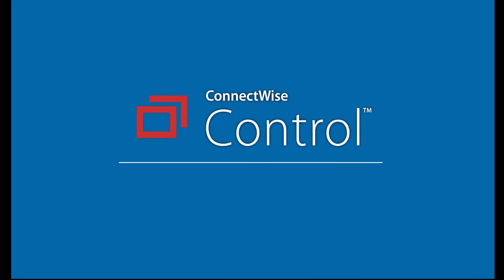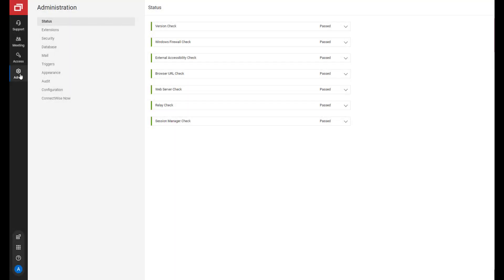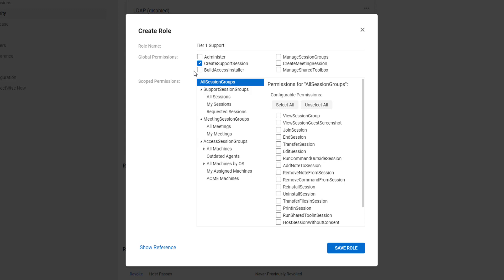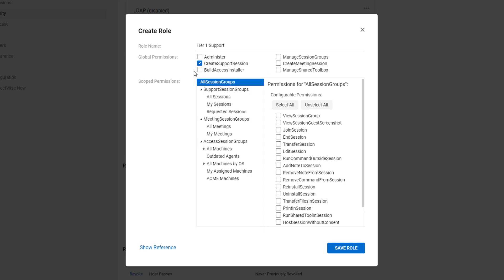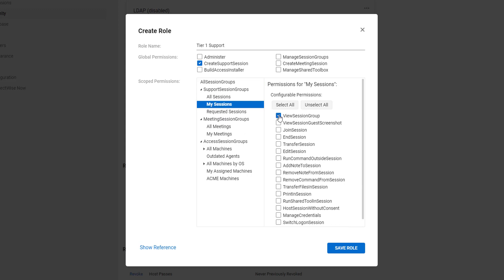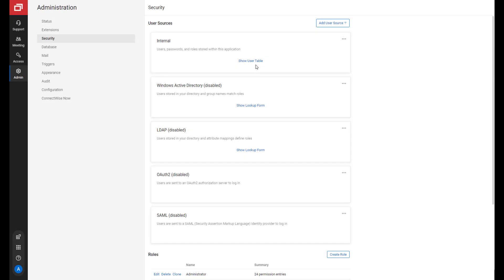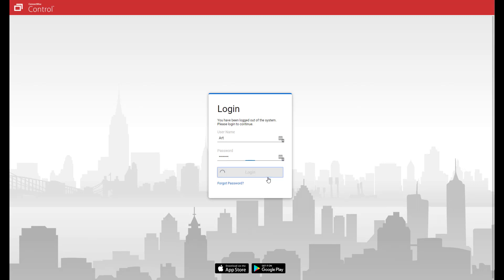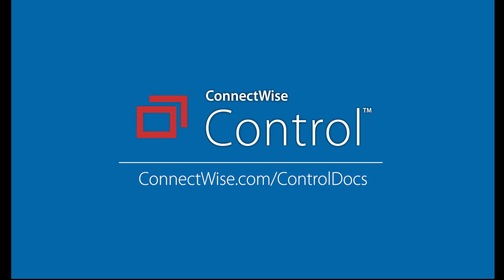ScreenConnect: Create a Security Role for Your Users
This video demonstrates setting up a ConnectWise ScreenConnect security role and assigning the role to a user.